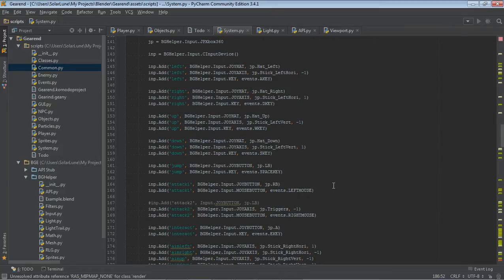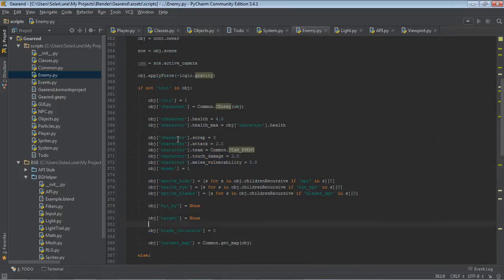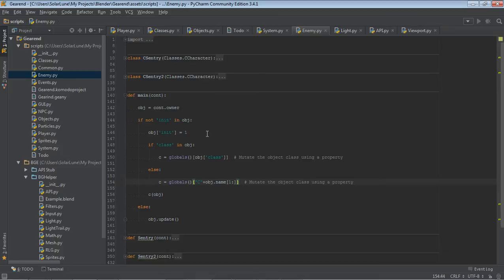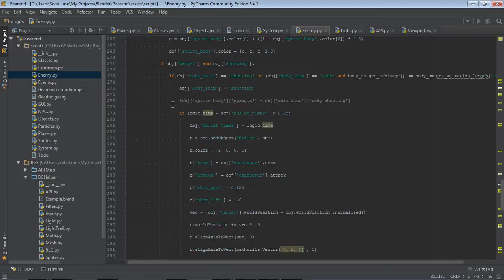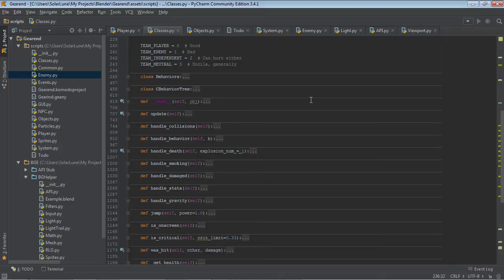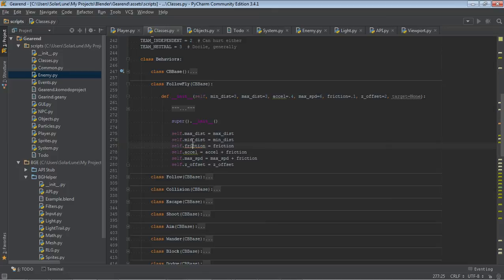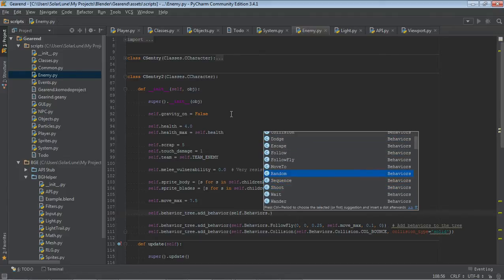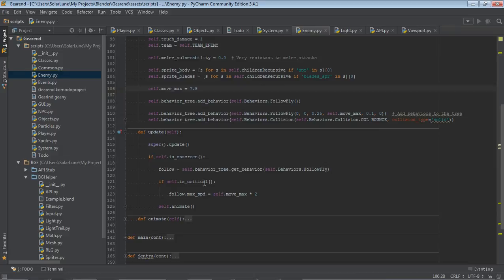Gearend Devlog #6.2 - Inheritance and Code Sharing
Hey, there. Here's part 2 of the 6th devlog video for Gearend showing the code-base a bit more. I talk about the code behind the game so far and how I've structured it. Modularity and functionality are pretty important, I think. Refactoring the code took a bit of time, but it also proved pretty nice and useful in the end. I think it was really worth it!

PyCharm's a really great IDE, by the way.

I'd like to make a few amendments to my testimony:

1) I implemented the Collision Behavior as well; that's why you that see I added that behavior for the Sentry2 class. XD

2) The Local History in PyCharm -by default- goes only 5 working days, but can be changed by editing the program's registry (google how to change it). I changed it to 30 days (not sure if it'll hold out that long, though!)

EDIT: It was such a pain to find it again, here's a link to the StackOverflow question containing the info.